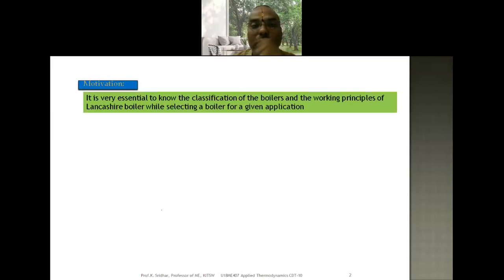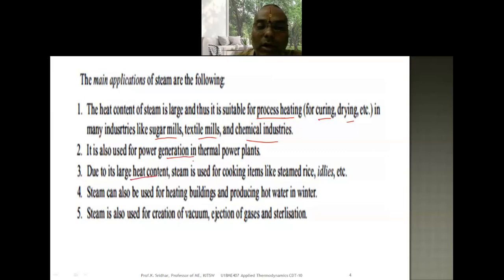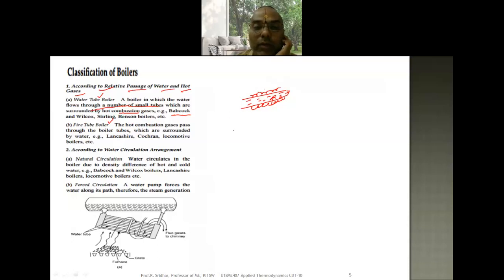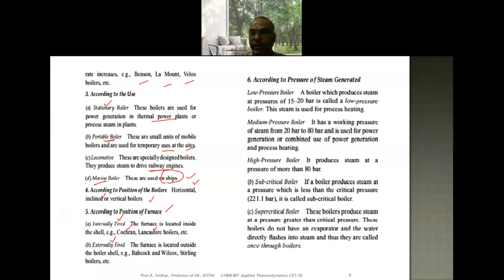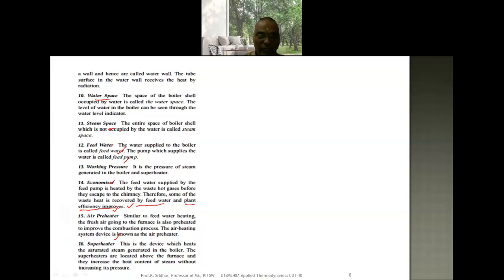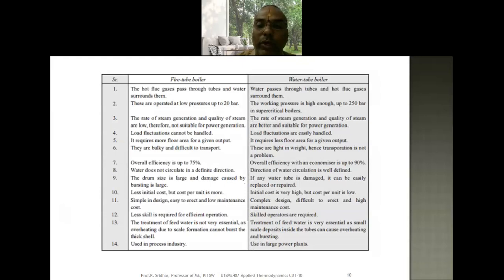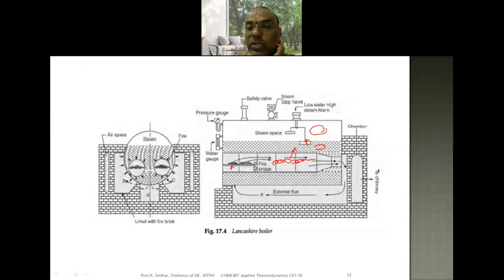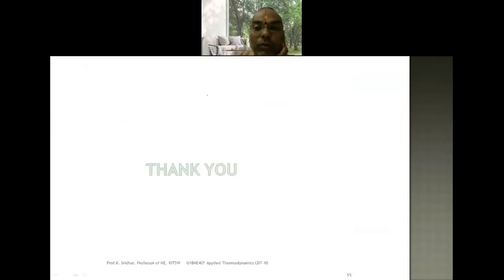APPLIED THERMODYNAMICS-Dr. K. SRIDHAR-LECTURE-10-Steam Generators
Steam Generators:  Introduction, Classification of boilers, Low pressure boiler–working principles of Lancashire boiler.